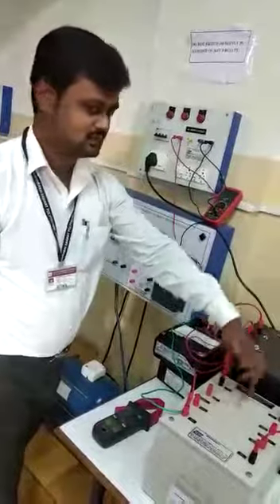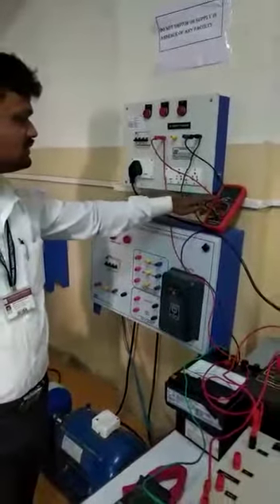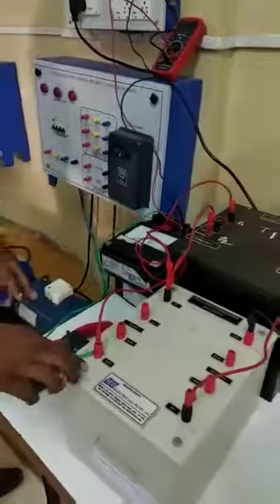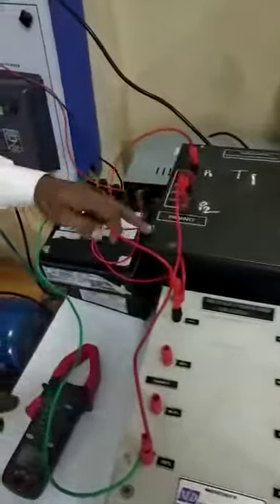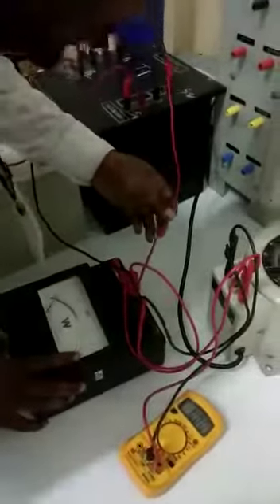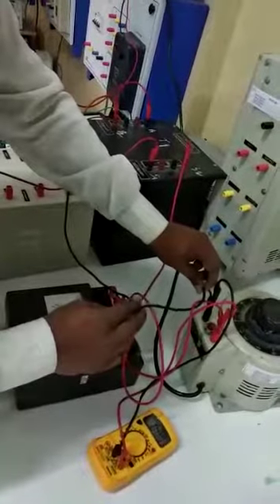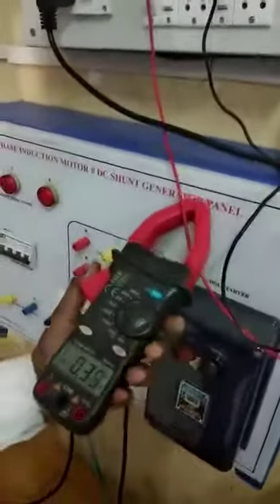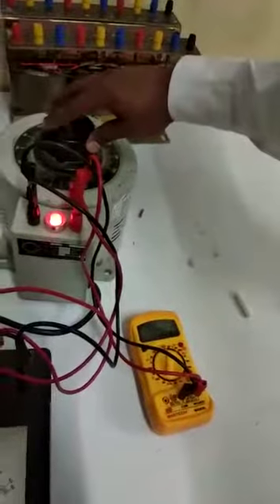Back to Back test on single phase transformer